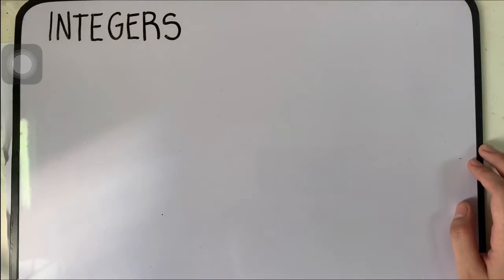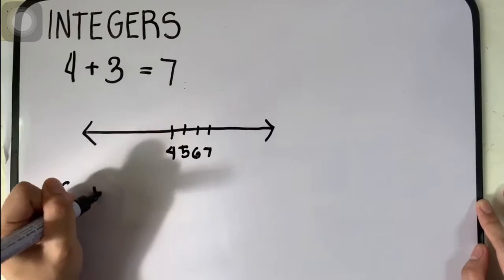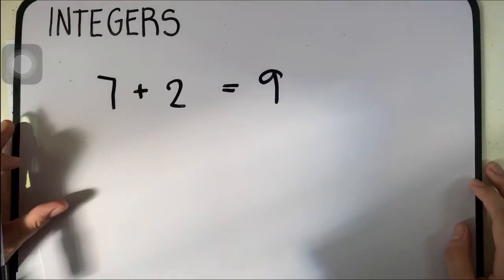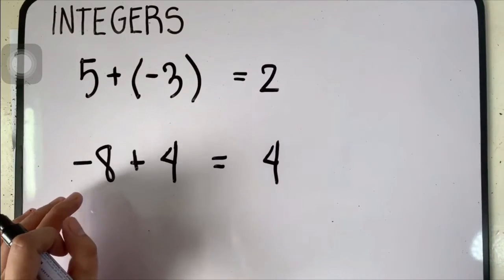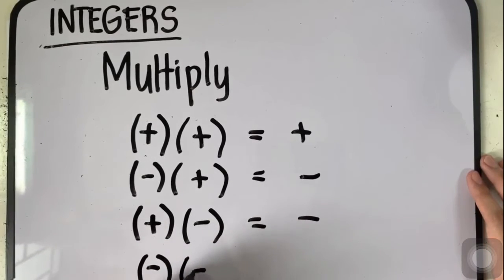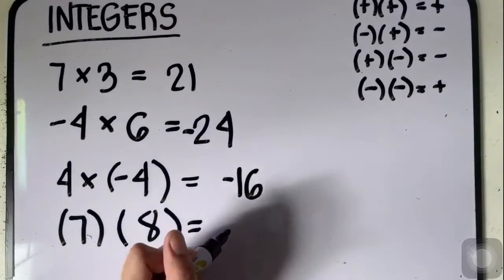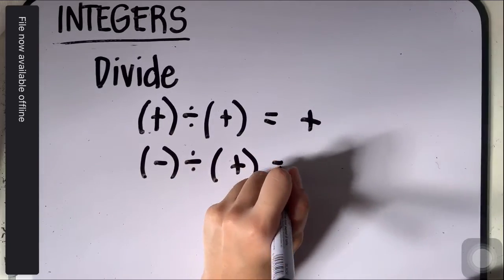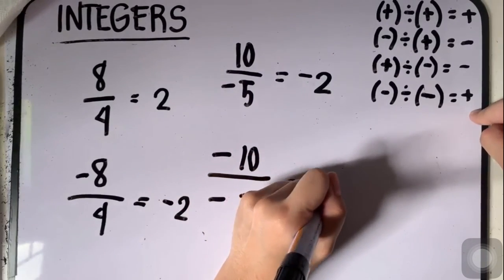Integers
Join AMathZ to get in touch and stay updated on the go. or use this code: 4YC9U7